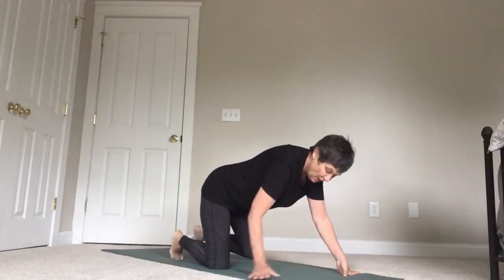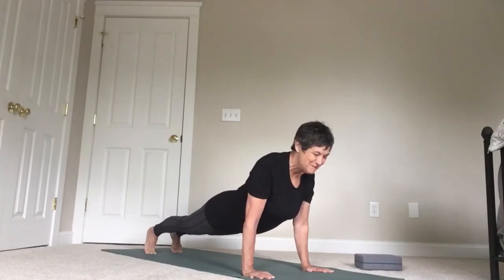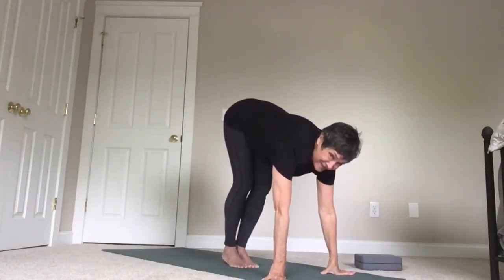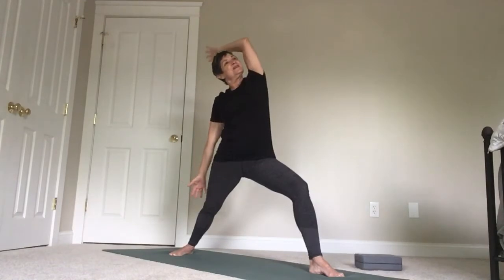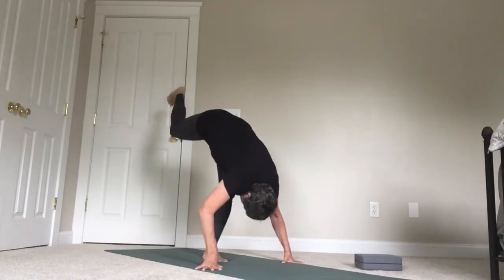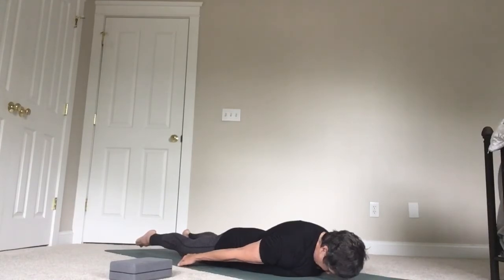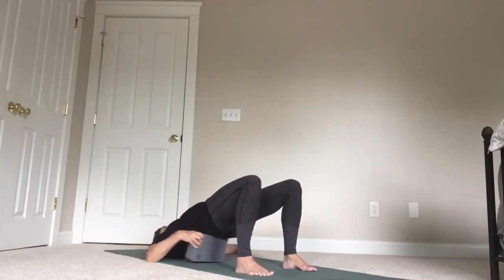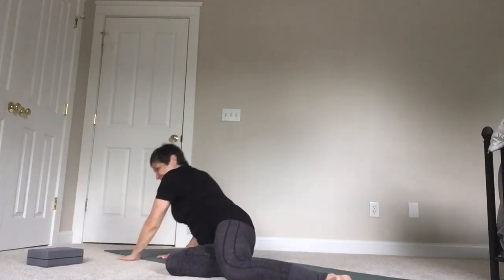Feel Good Summertime Slow Flow!